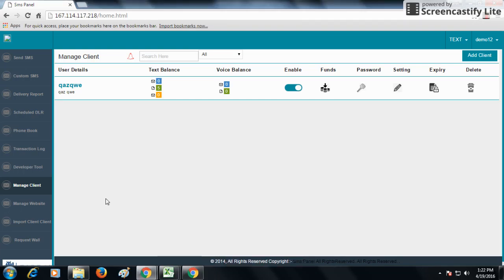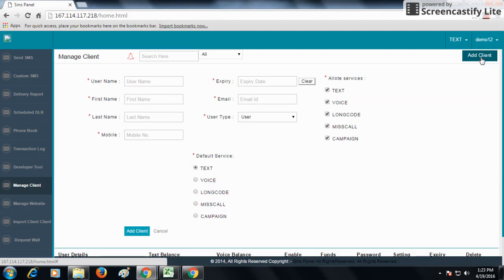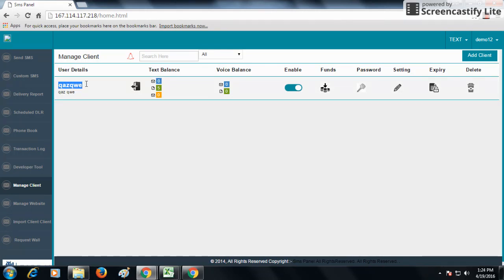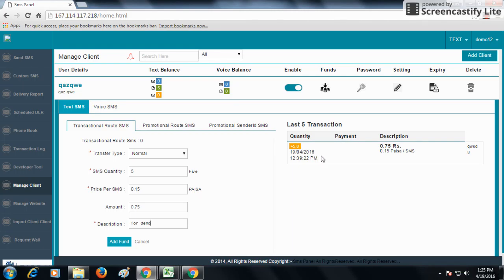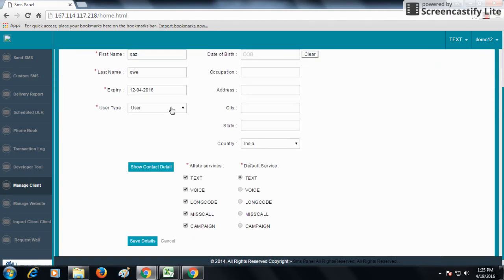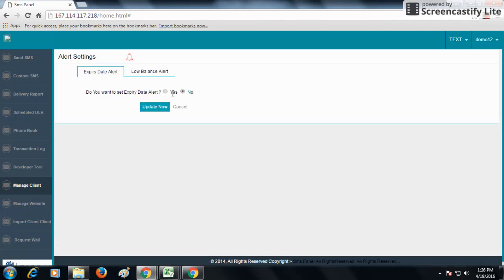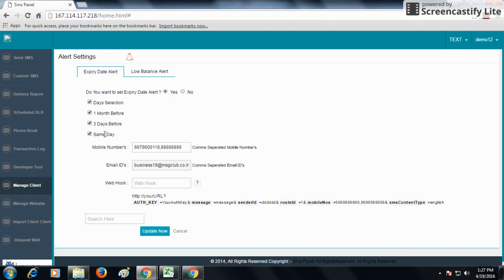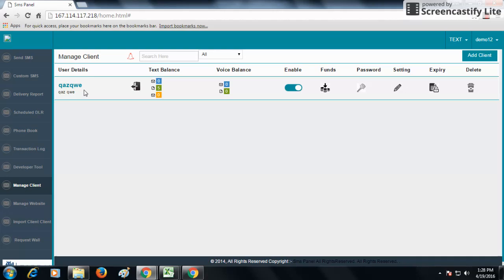Manage Client in reseller panel - bulksmsapp.com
This gives you in